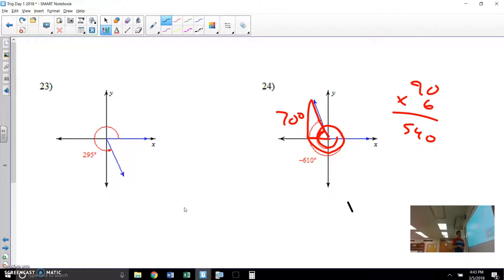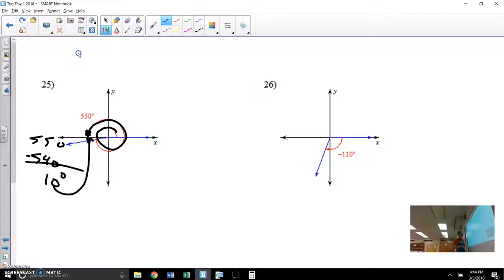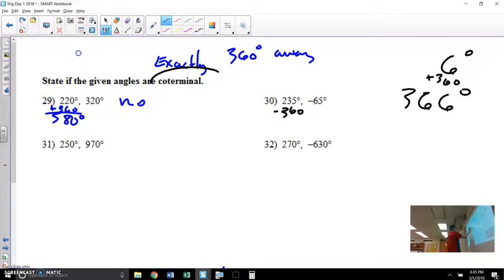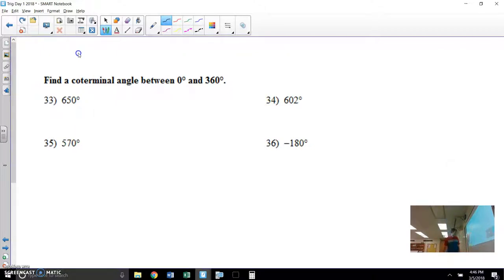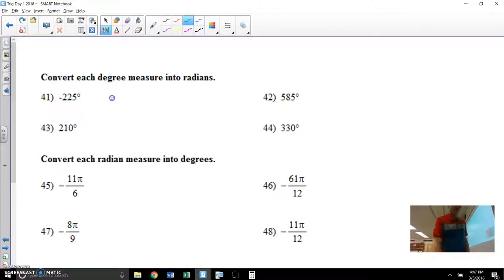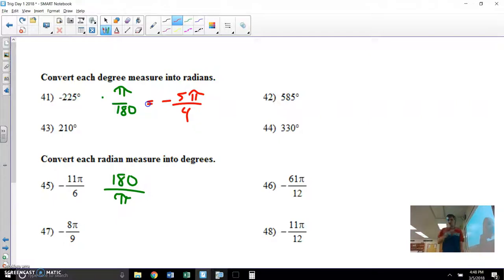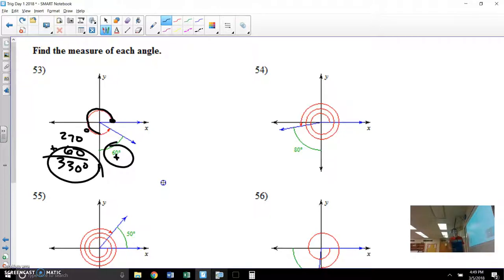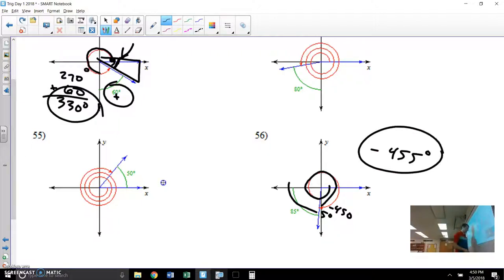Algebra 2 - Trig HW DAY 1